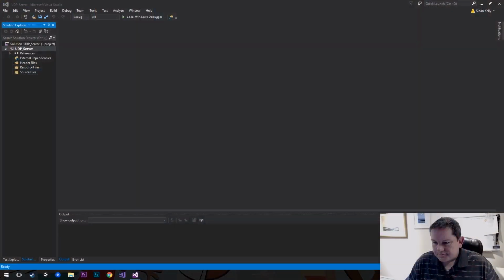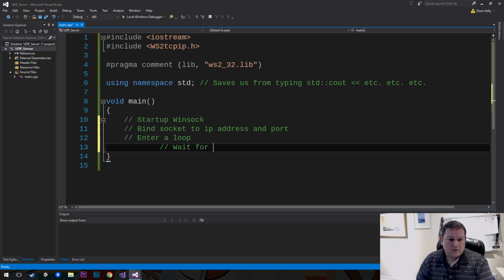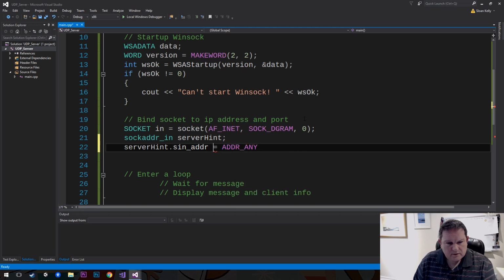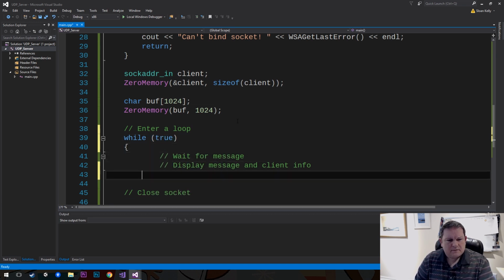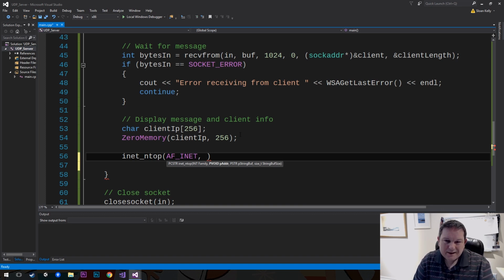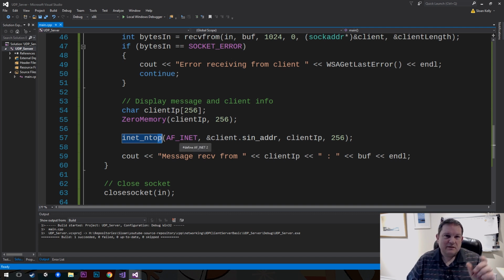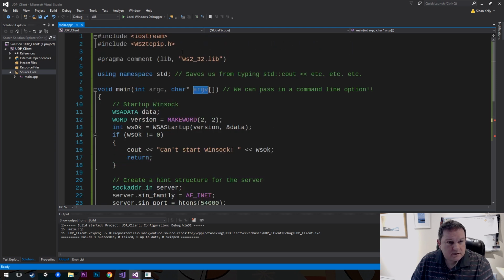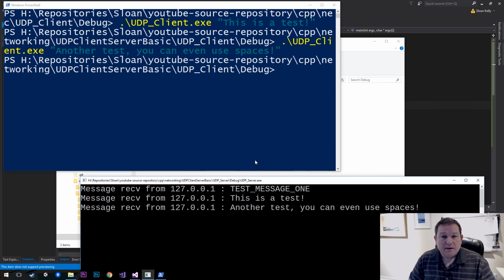Starter UDP Server And Client in C++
Introduction to networking with UDP.

Server: 00:00
Client 25:22

An example bare-bones UDP server/client written in C++.